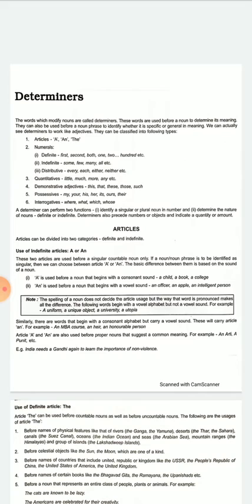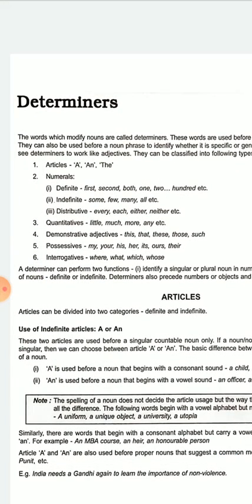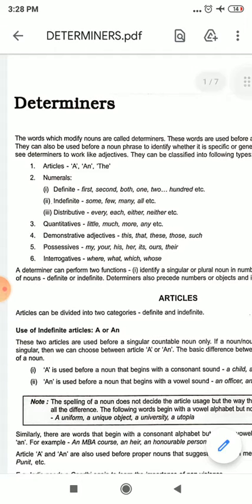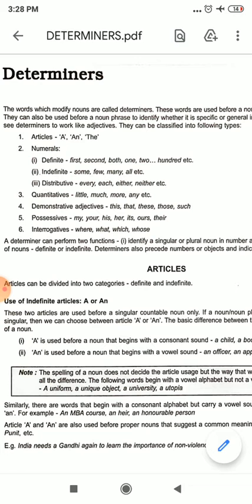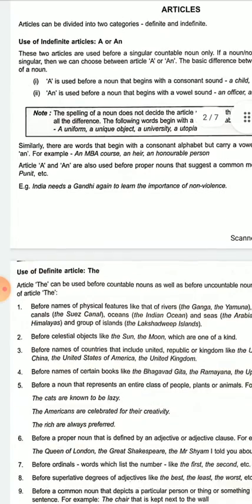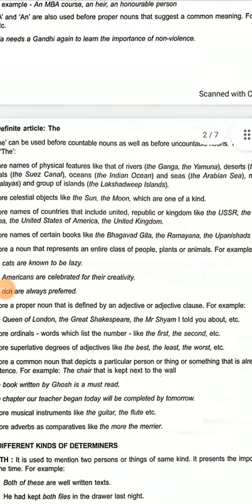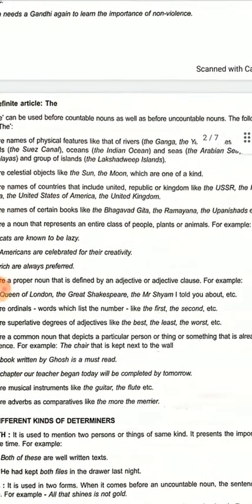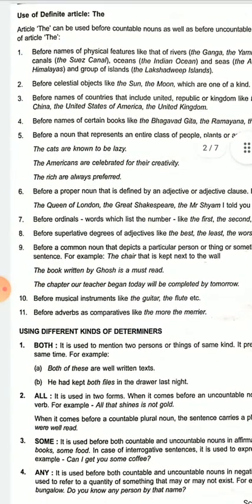Class. IX and X Subject. EnglishTopic. DeterminersTeacher. Beena Karnatak TGT Eng. KV1 Roorkee